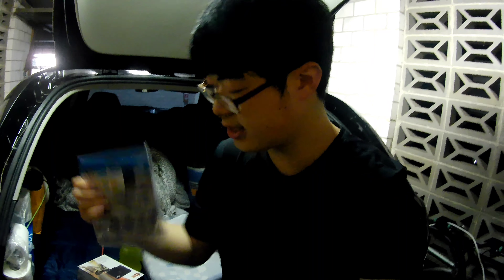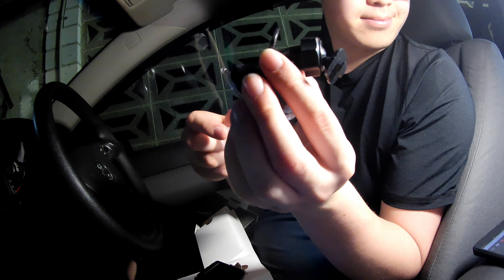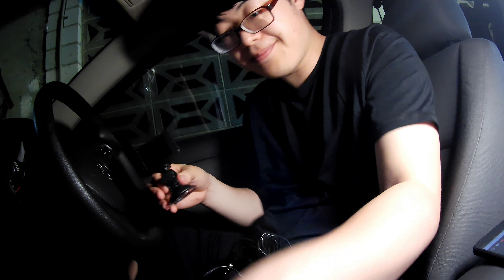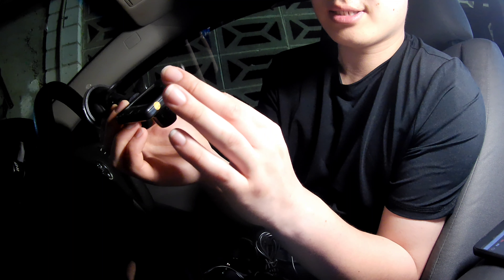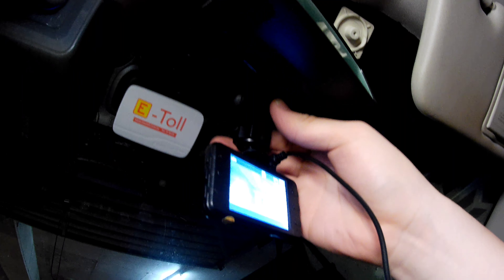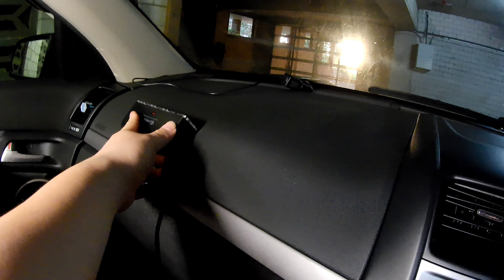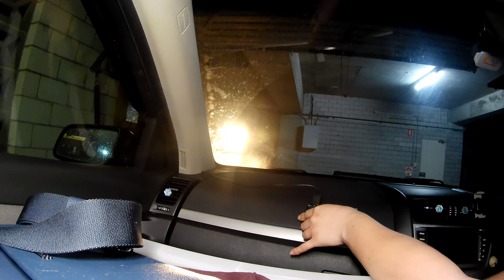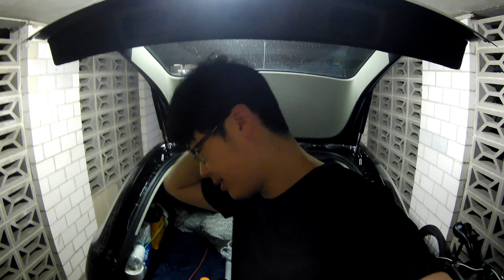How install to dash camera for car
Hi this is install dash camera
I hope you can get good information from me. Thanks